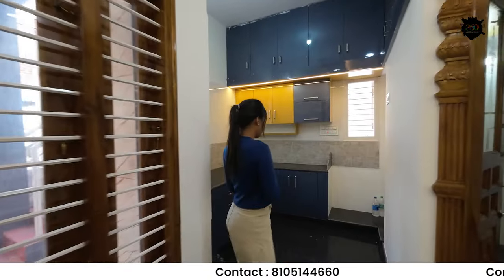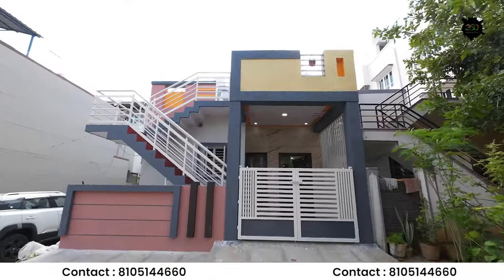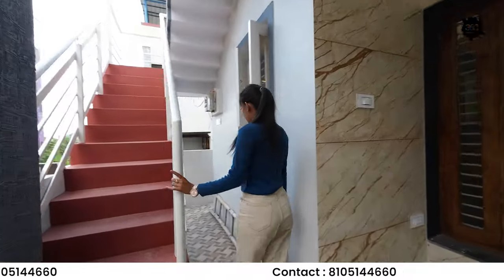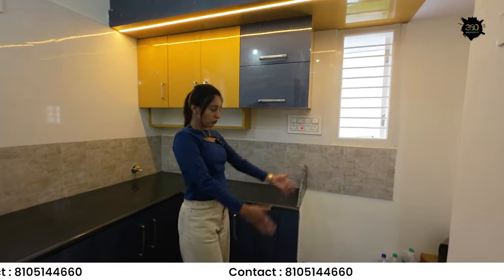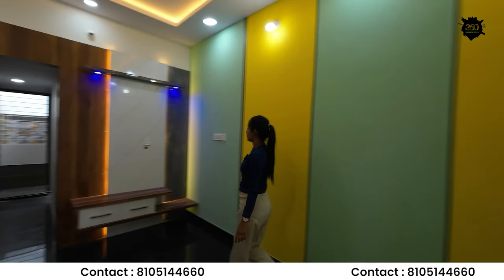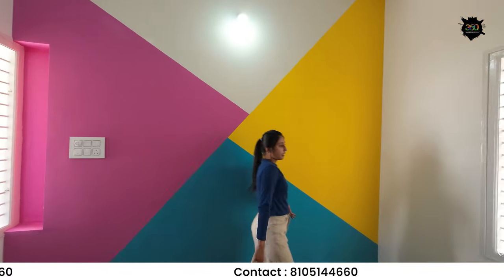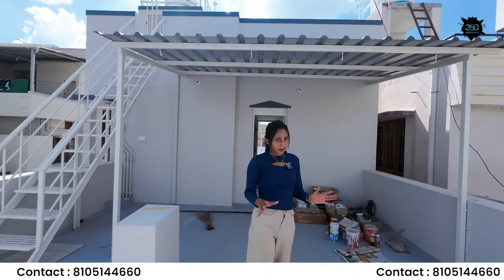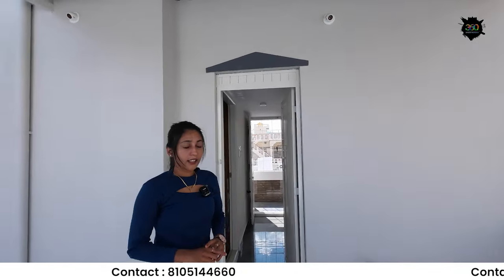20 - 40 3BHK House For Sale In Police Layout, Mysuru.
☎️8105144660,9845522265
House for sale
Police layout 2nd stage (mysore)
Price: 83 lakh negotiable
20/40 dimension
east facing site East door
MUDA APPROVED
14 pillar construction
With Borewell
100 % vaastu
Granite flooring
Ultratech cement
Sk super tmt steel
Ashirwad pipes
Jaguar fittings for bathroom
Havells wiring
Lisha switches
Asain paints
1st quality Teak doors and cetras
Modular kitchens

*Amount mentioned in the video is only the downpayment. Remaining amount can be arranged through Bank Loan provided customer satisfies all the loan eligibility criteria